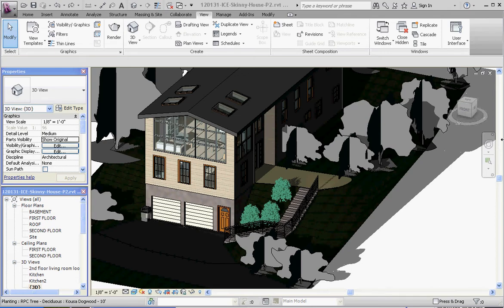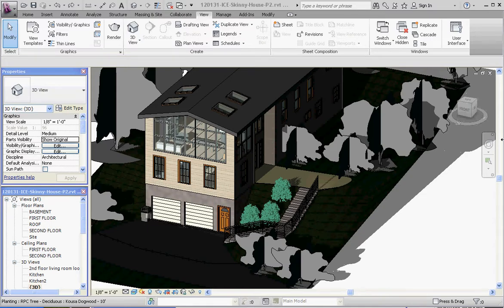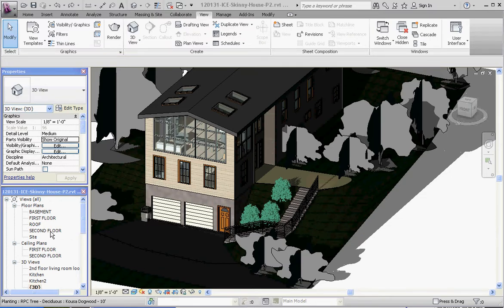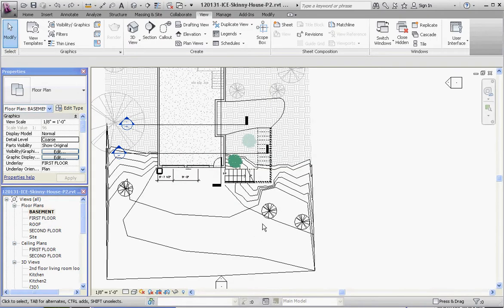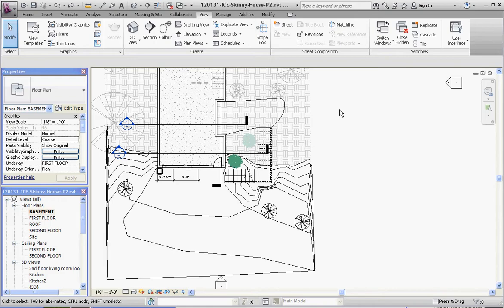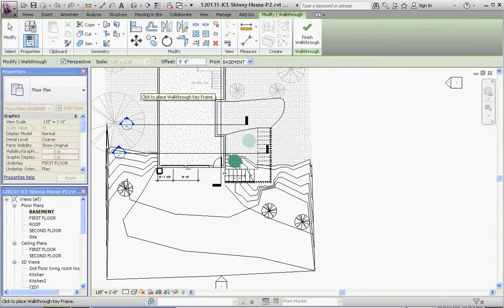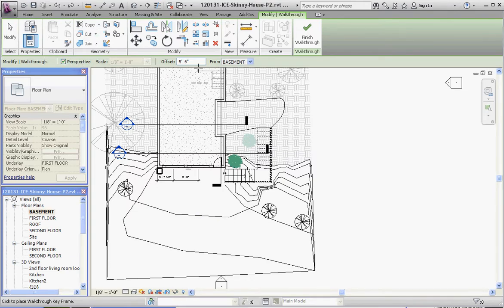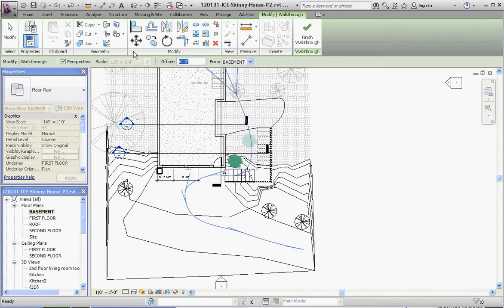Revit - "Walk Through" Part 1, Getting Started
Revit Architecture Week 6 Assignments, modeling a home with Revit.

This video describes how to create a "Walk Through"  in a Revit house project and the steps involved before starting.